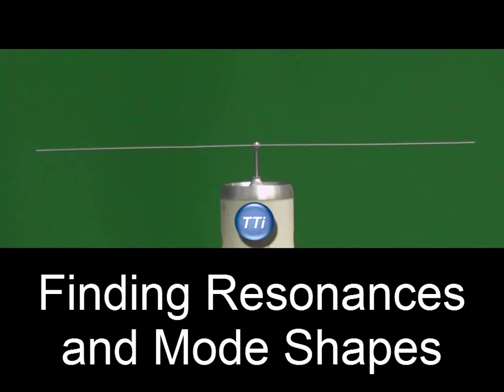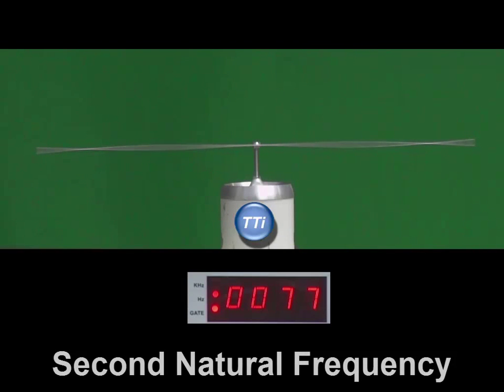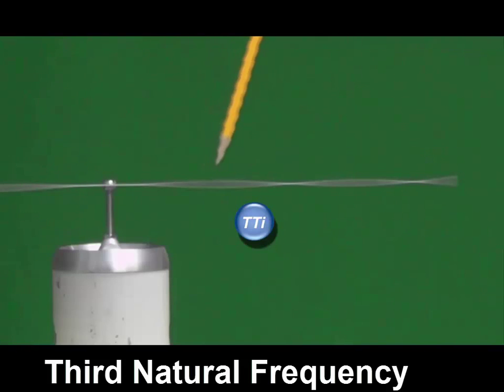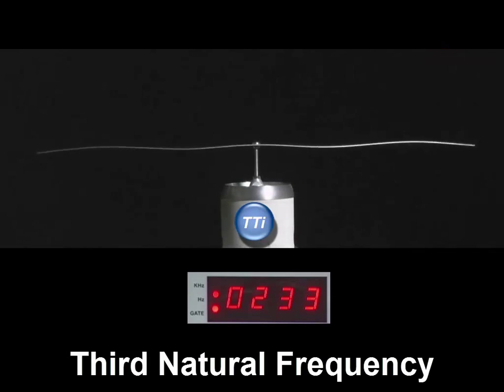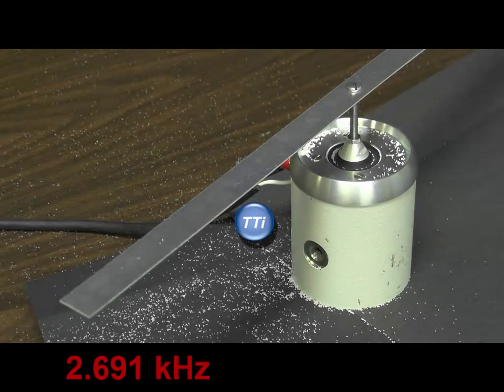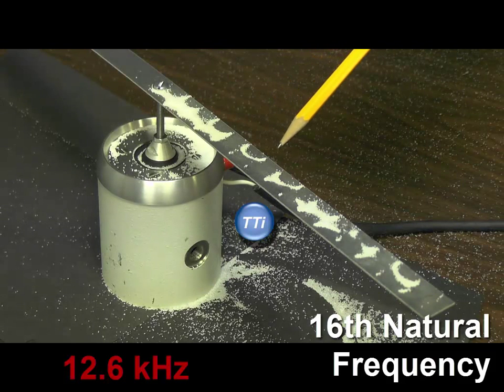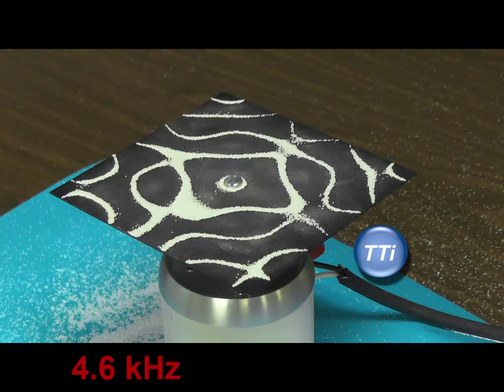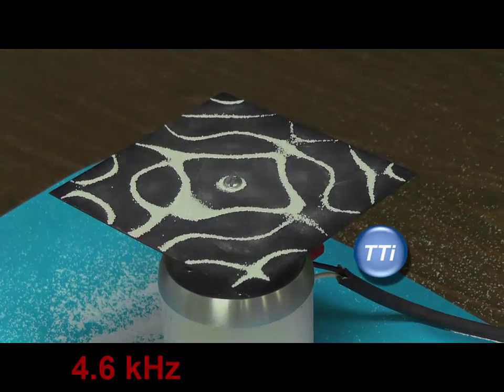Finding Resonance and Modes ver 2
Resonance demonstration recorded at the "Fundamentals of Vibration for Test and Design Applications" course.